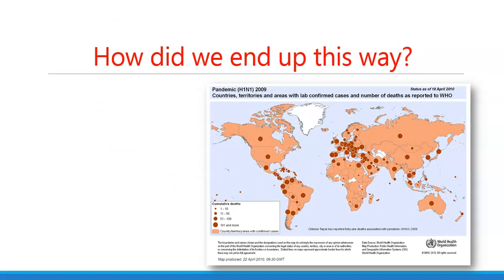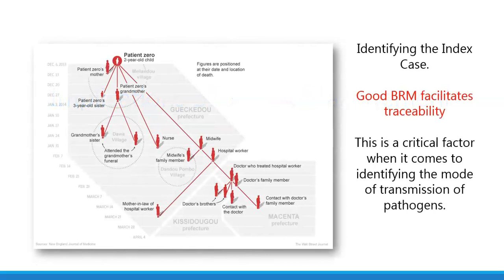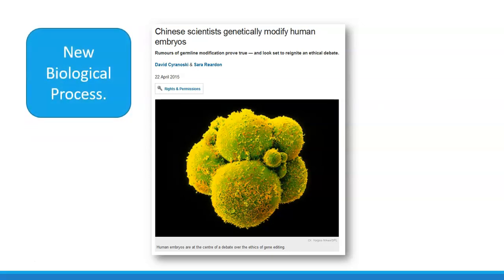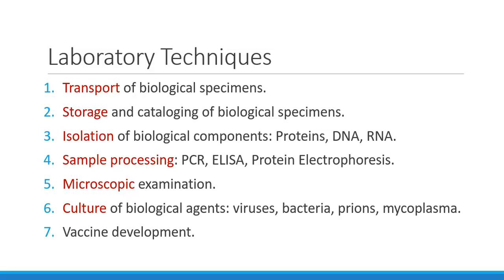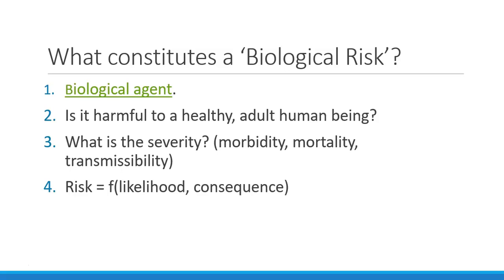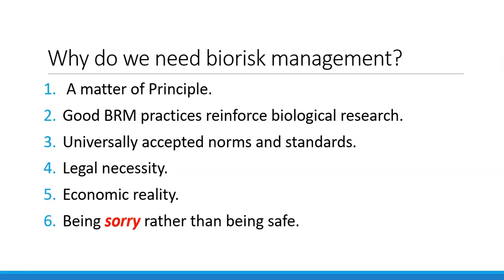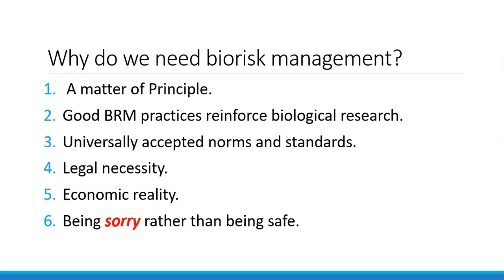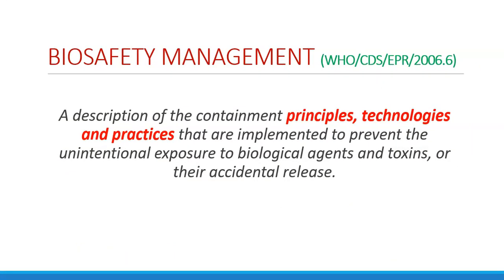INTRODUCTION TO BIORISK MANAGEMENT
This introductory video has been designed and developed to introduce you to the concepts of biological risk management. I will be conducting a Massive Open Online Course (MOOC) at the Commonwealth of Learning (CoL) MOOC platform and a full course will be available there. There is no course fee for certification.